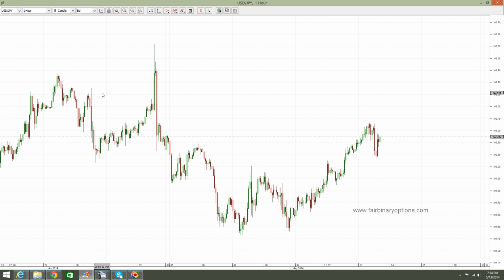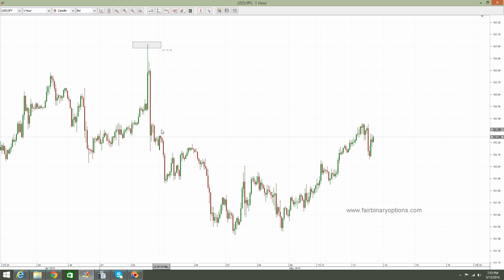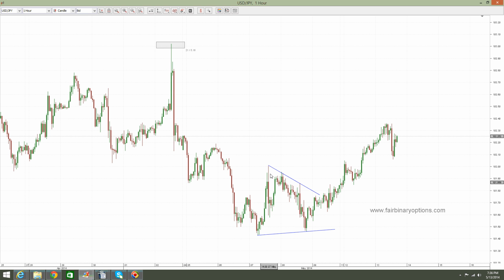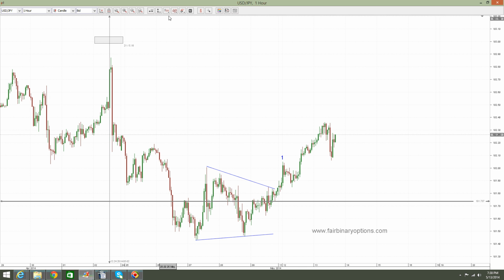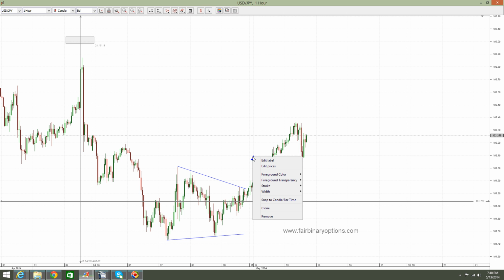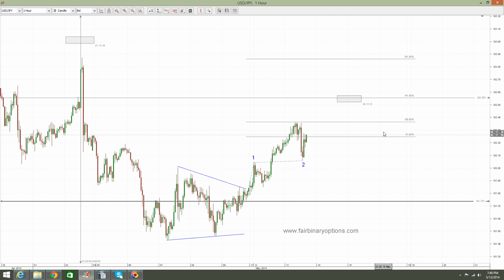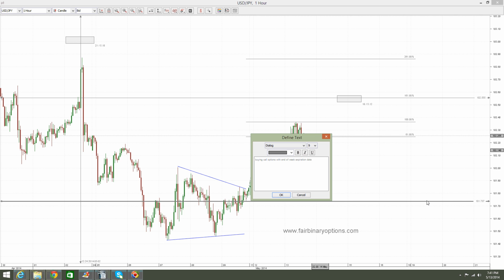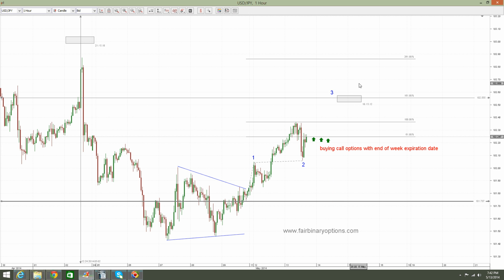USDJPY looks as bullish as it can be buying call options | Binary Options Trading Strategies